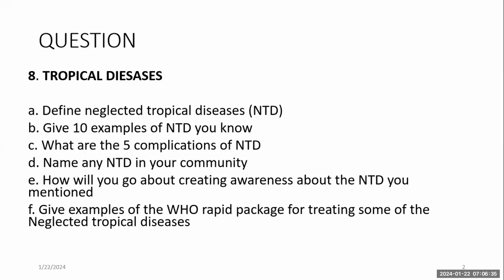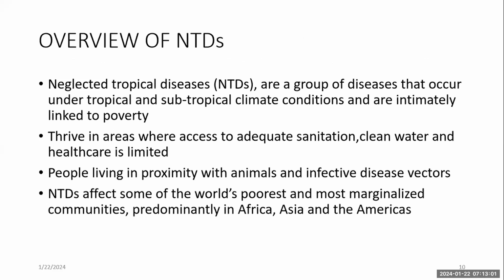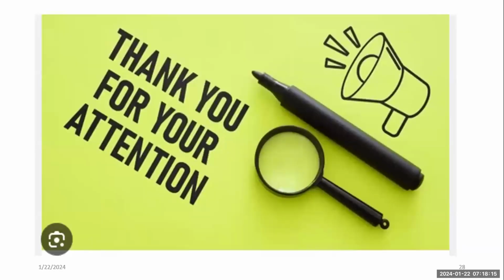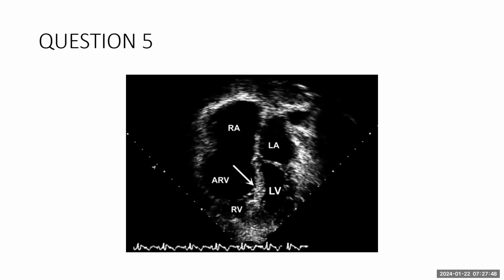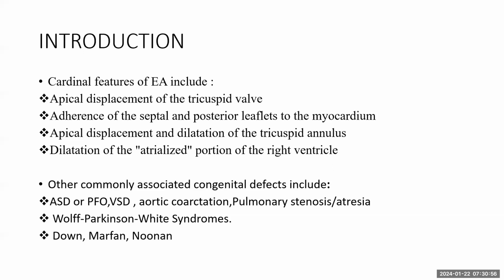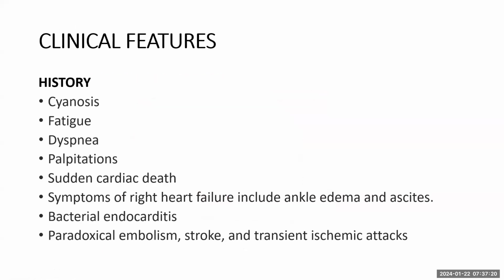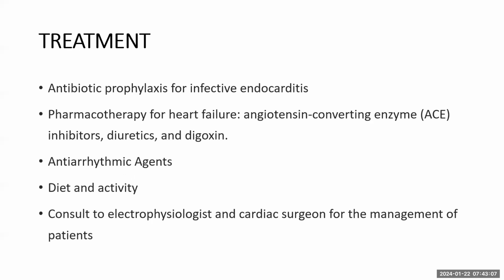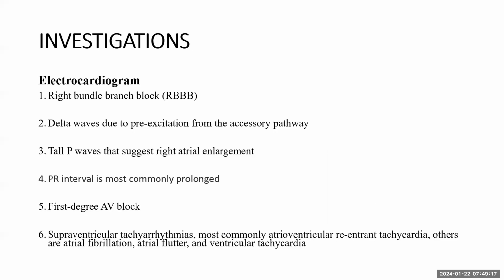Discussion on NTDS and Ebstein anomaly